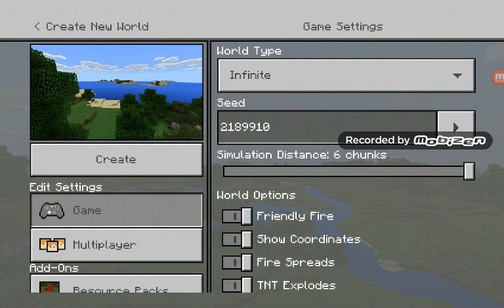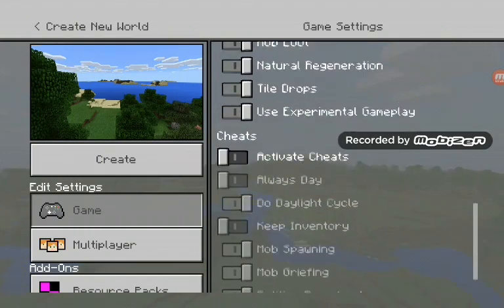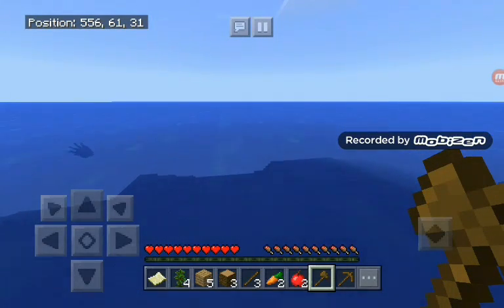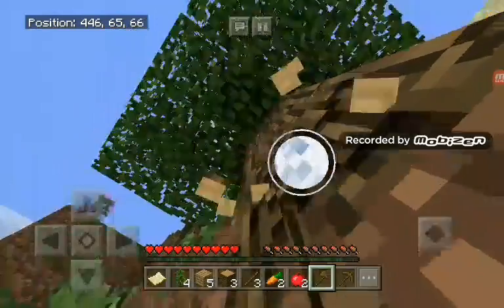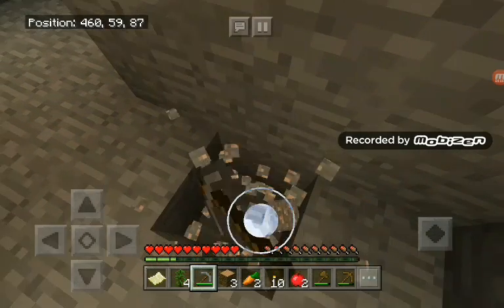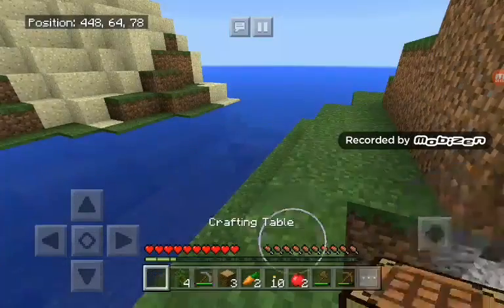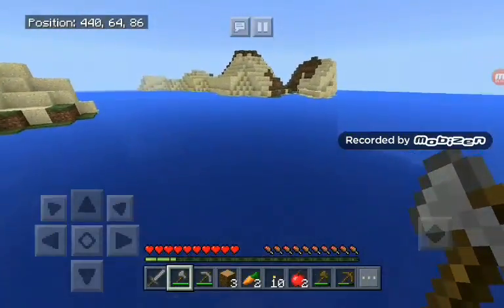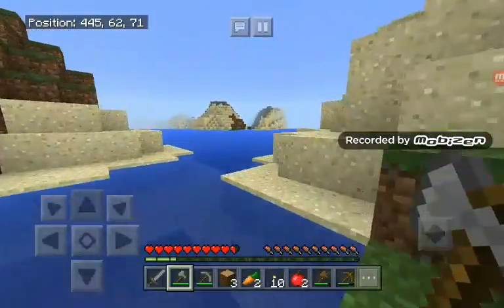Survival Island EP. 0